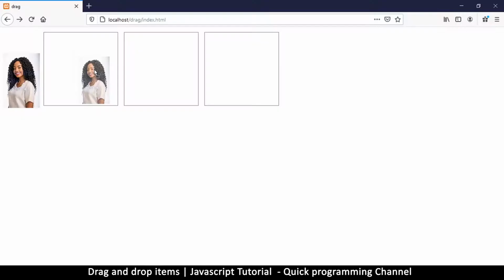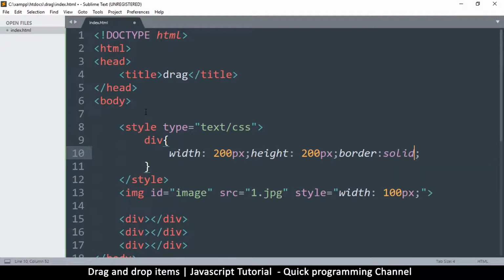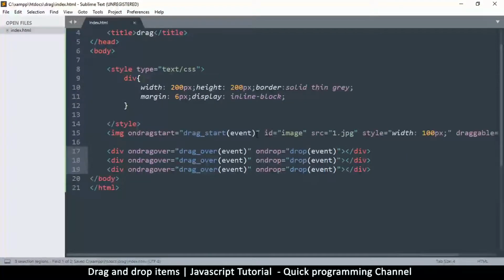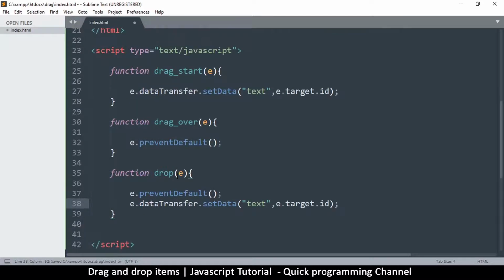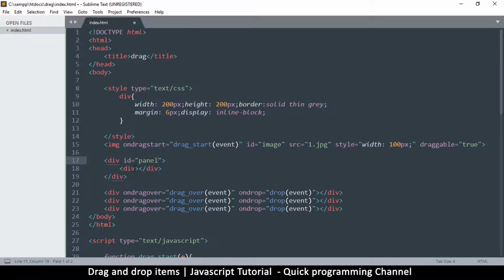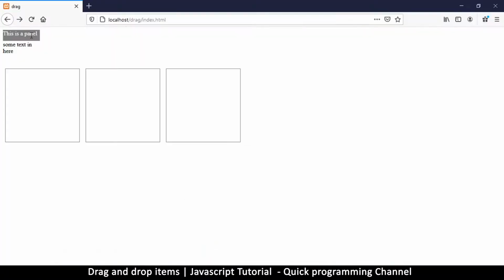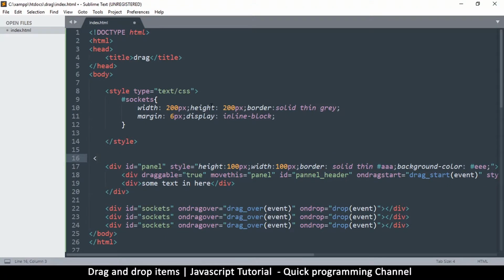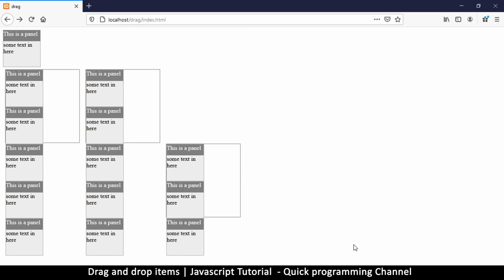Drag & Drop Website Elements Using Javascript | Full Tutorial | Quick Programming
In this tutorial, you'll learn how to drag and drop items on a web page using javascript. All you need is a browser and text editor.
Timestamps:
00:00 - Intro.
00:40 - HTML coding
07:12 - Javascript Coding
11:18 - Working example
11:50 - Drag a Div Intro
12:09 - HTML Design Divs

16:15 - Dragging a Div first test
16:55 - Javascrpt Editing
17:25 - Dragging Div Working example
17:35 - Specify what to drag
19:00 - Working example
19:13 - Dragging something else
20:30 - Clone Elements
22:05 - Cloning Working example
22:33 - Outro